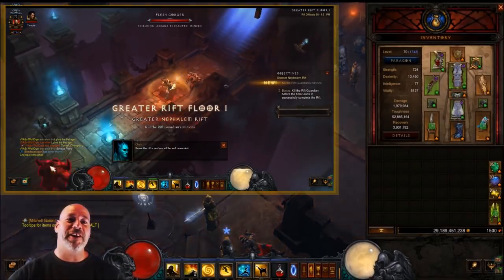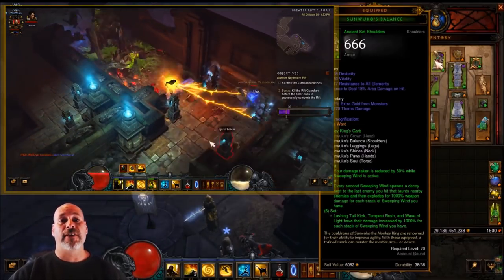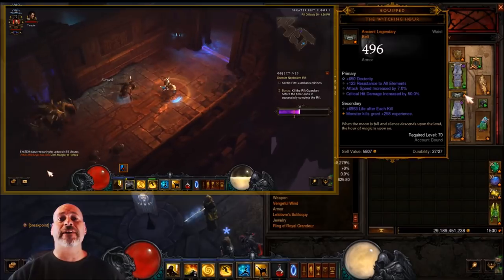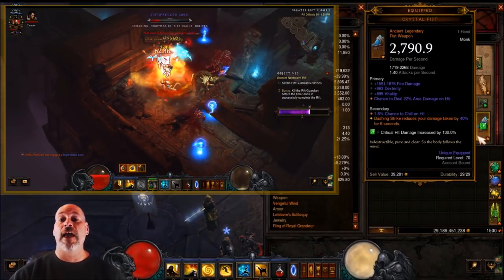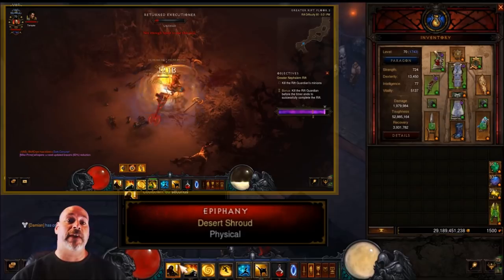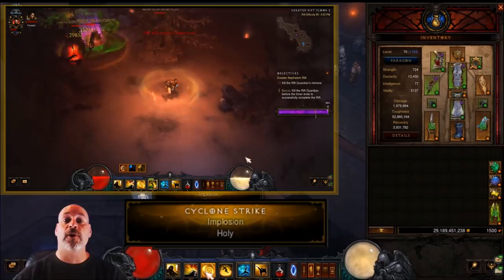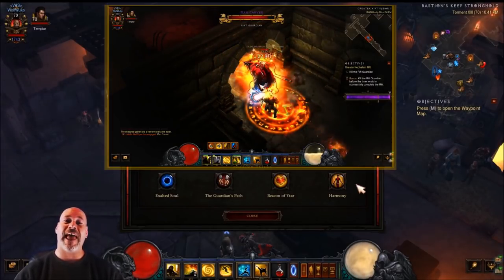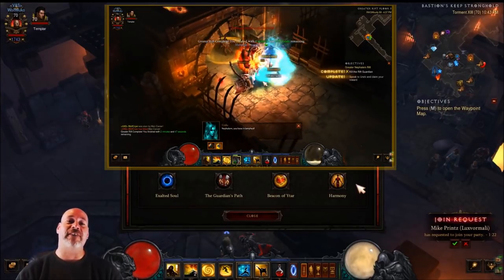Diablo 3 Season 12 Monk Sunwuko's Lashing Tail Kick Build Guide - LTK patch 2.6.1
My build guide for the Sunwuko's Lashing Tail Kick build.  This is a solo monk build guide for Season 12 in Diablo 3 patch 2.6.1
Intro by Alex J.
Watch me Live!
Follow me for updates!